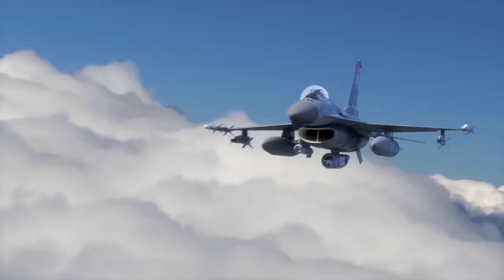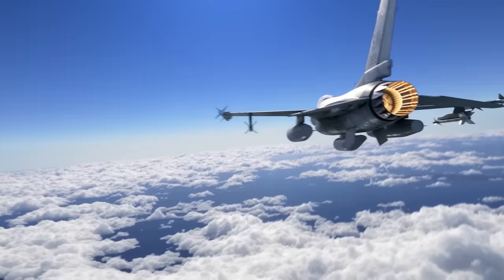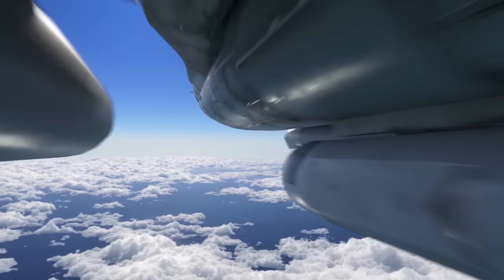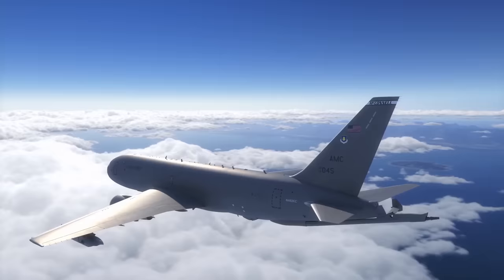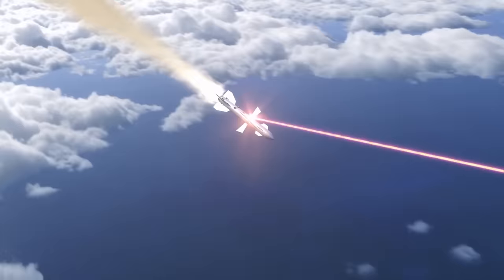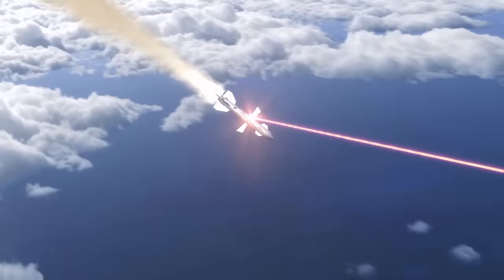Directed Energy: The Time for Laser Weapon Systems has Come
At sea, in the air, and on the ground, Lockheed Martin is developing laser weapon systems to protect warfighters on the battlefield. Hear from our experts about how these systems combine with platform integration to defeat a growing range of threats to military forces and infrastructure.